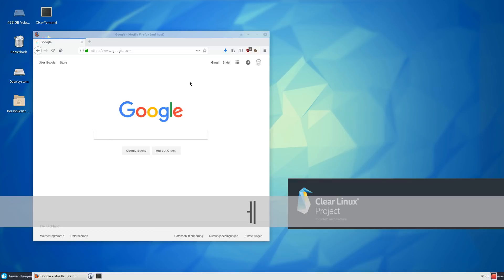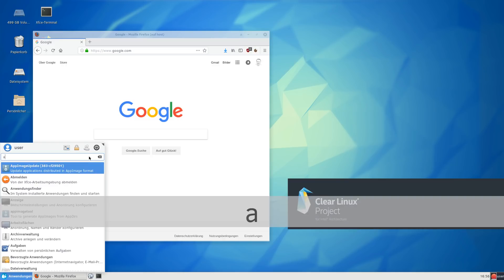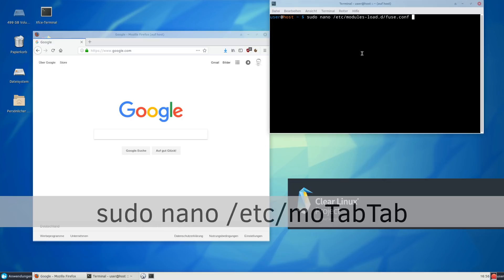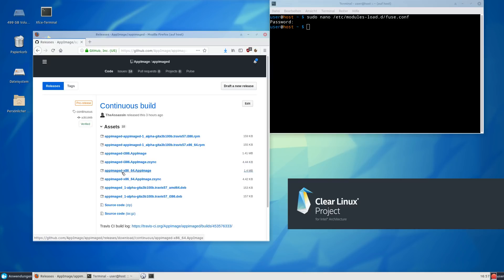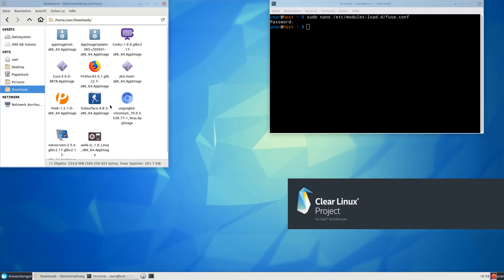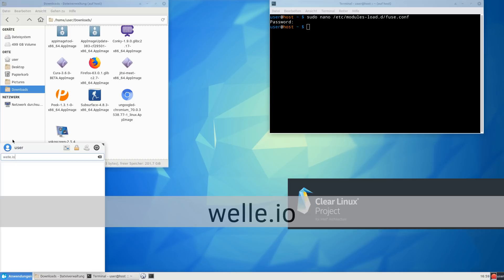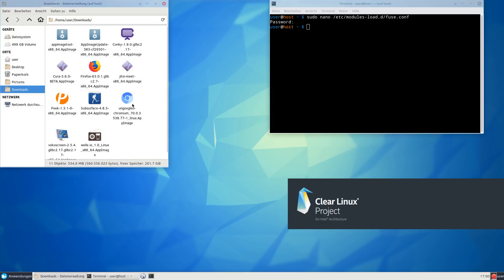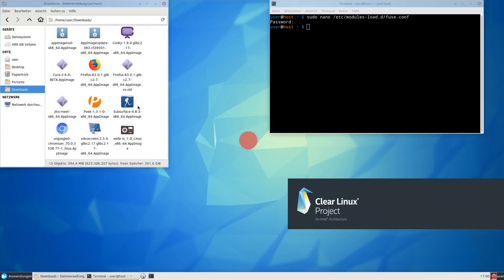AppImage on Clear Linux OS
AppImage on Clear Linux OS. - Applications packaged as an AppImage can run on many distributions (including Clear Linux OS). One app = one file = super simple for users: just download one AppImage file, make it executable, and run. No unpacking or installation necessary. No root needed. No system libraries changed.